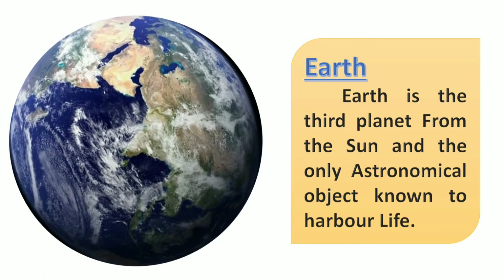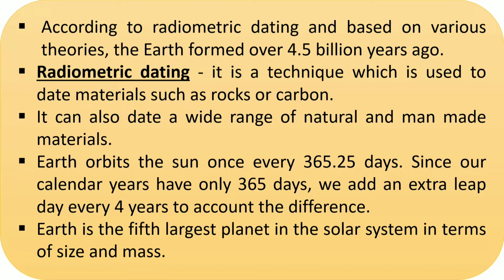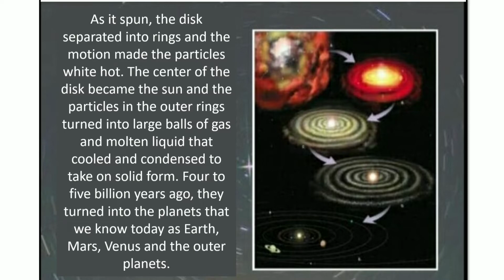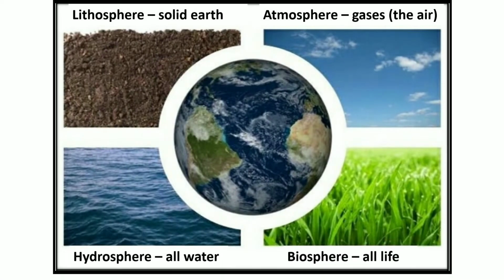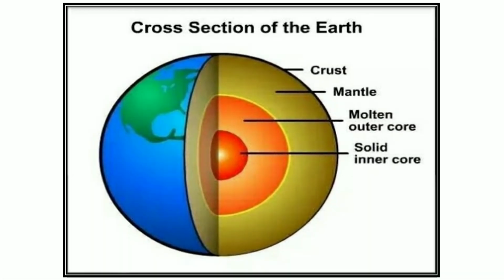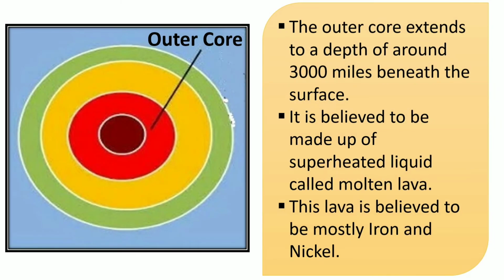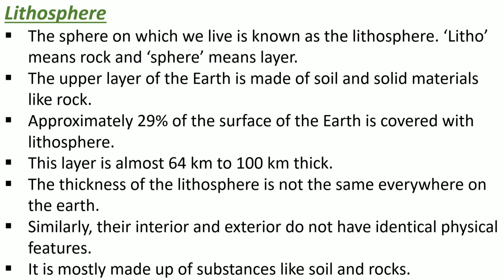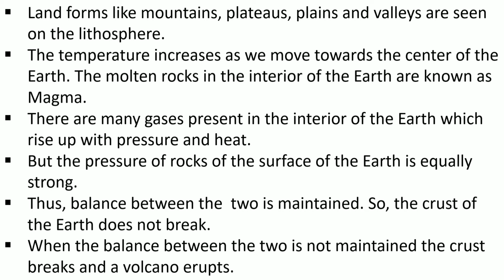Std 8 - Social Science - Ch 2 - Session 1